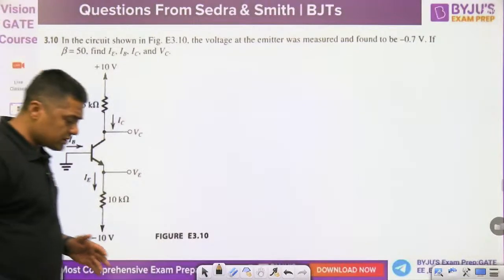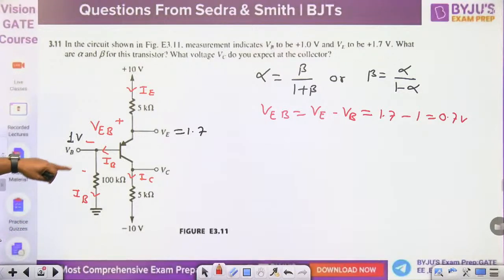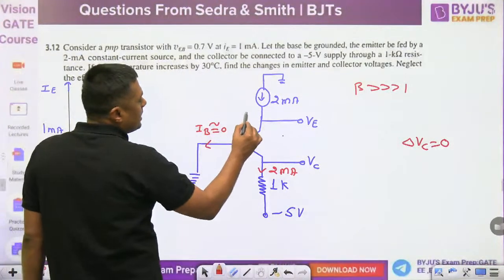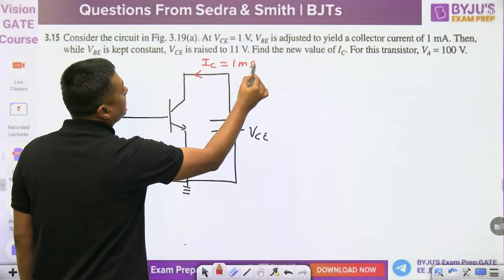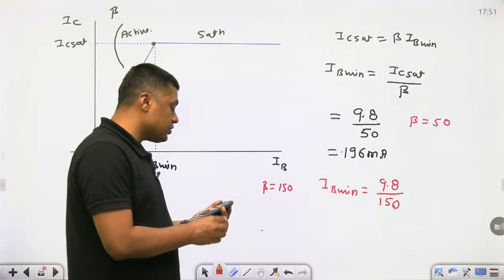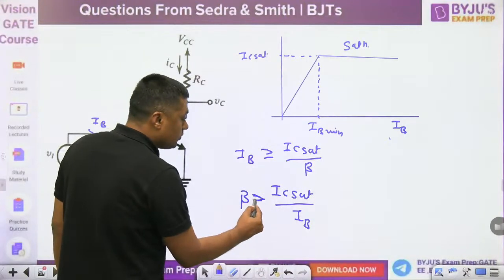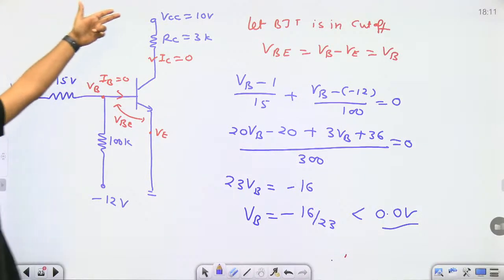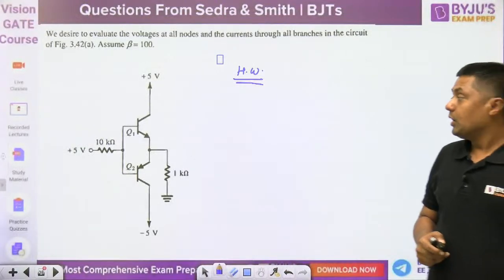GATE 2024 Electrical/Electronics | Analog Circuits | BJTs | BYJU'S GATE